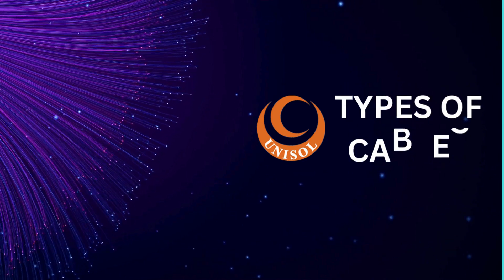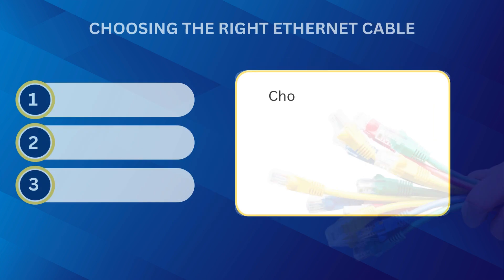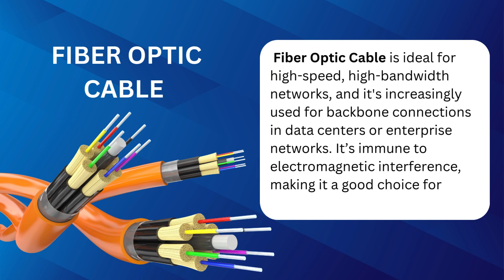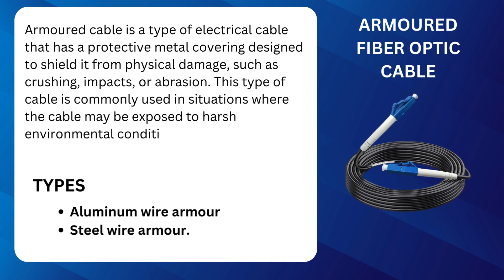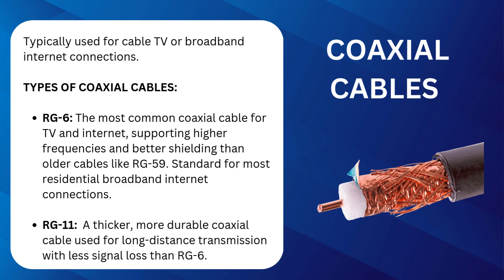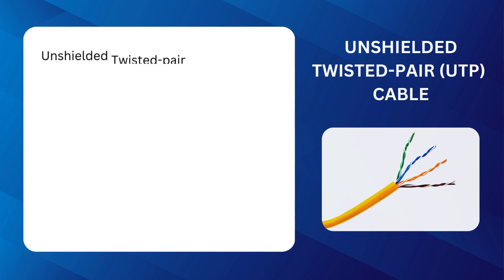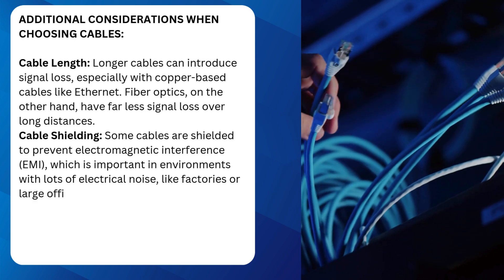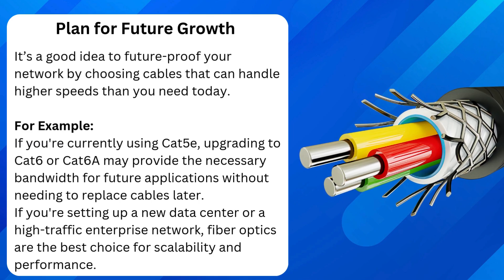What Are the Different Types of Cables?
In this video, we’ll explain the different types of cables used in networking. There are several types of cables commonly used in networking systems to transmit data between devices. Here are some of the most common types of cables: Ethernet cables, Shielded Twisted pair cable, Unshielded Twisted Pair cable, Coaxial cable, and Fiber optic cables.